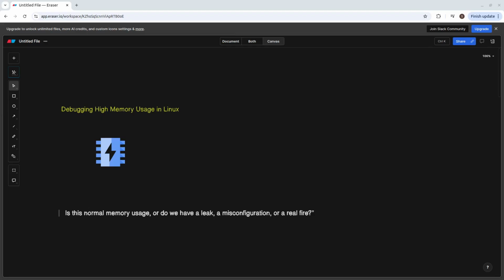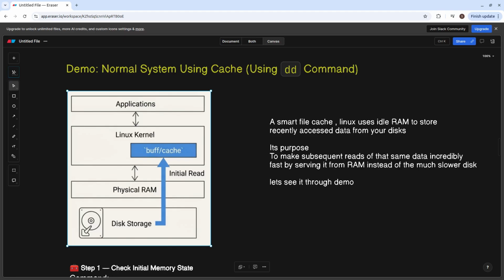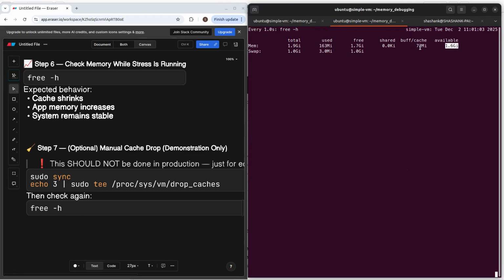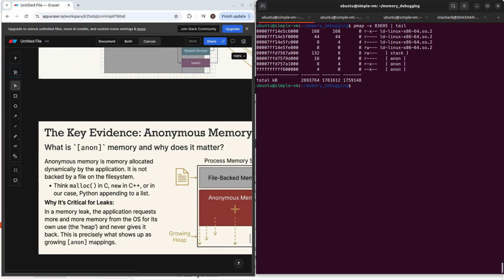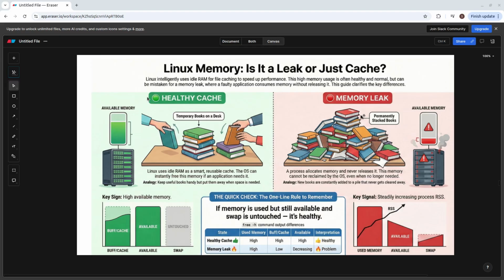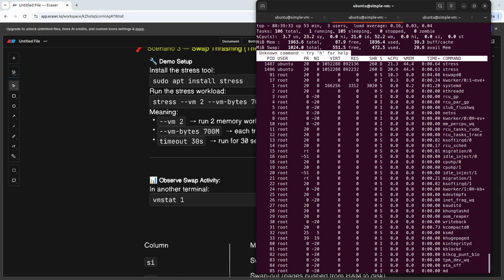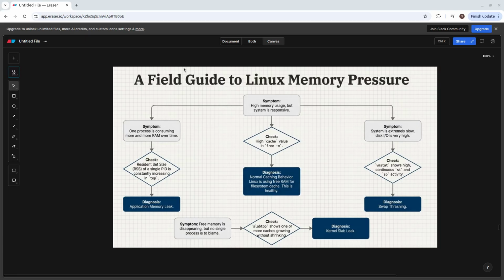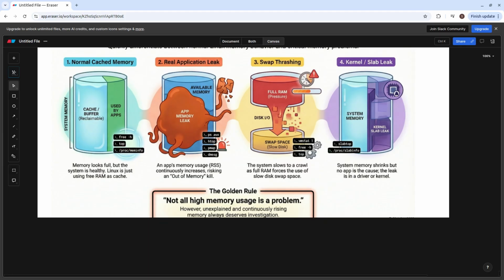🚨 Linux Using All Memory? Don’t Panic — Debugging Memory the Right Way! - Episode 4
📌 Description

Is your Linux system showing 90–100% memory usage and you’re wondering if something is wrong?
You’re not alone — but here’s the truth: high memory usage doesn’t always mean a leak.

In this episode, we break down how Linux memory works and teach you how to identify:

🧠 Healthy Cache vs Actual Memory Leak

🧪 RSS growth and debugging with top, htop, and /proc

🧱 Swap thrashing and how to spot it with vmstat

🧵 Kernel slab leaks using slabtop

🔍 Confirming OOM kills using dmesg

By the end, you’ll have a step-by-step diagnostic approach to understand why memory is full and whether you should worry.